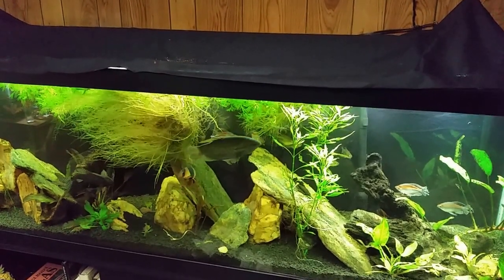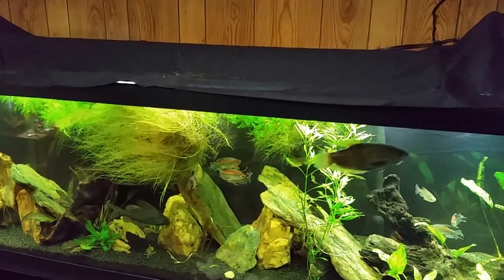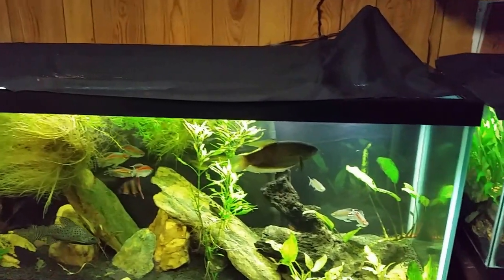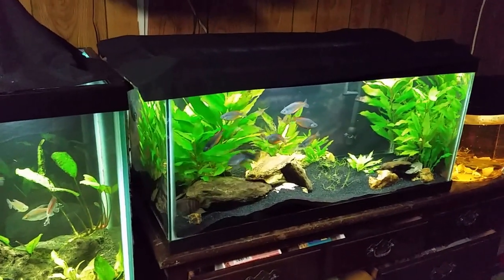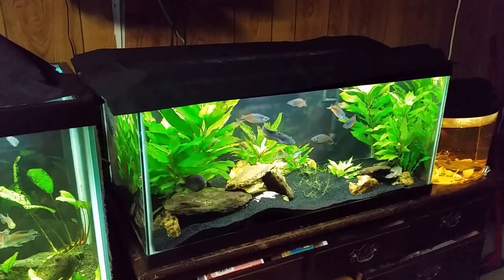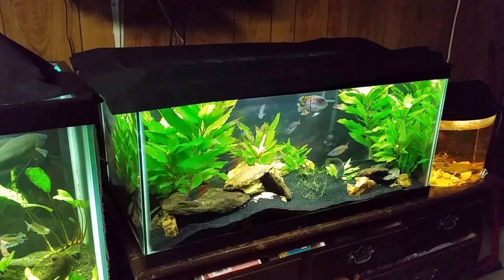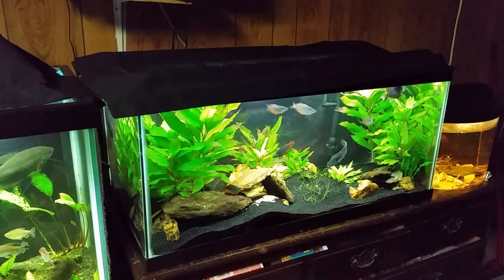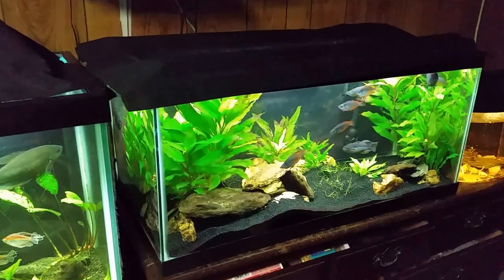Behind the Scenes Look at How I reduce Glare in My Videos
Here's a quick tip on how to reduce glare and reflections in your tanks when shoot video. It's as simple as draping black cloth over the tanks opposite the one I'm filming.